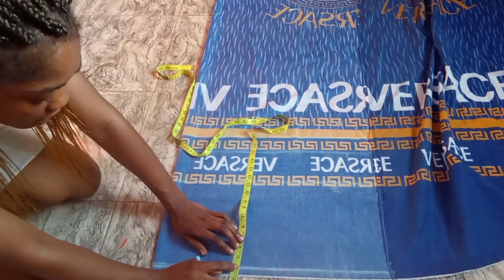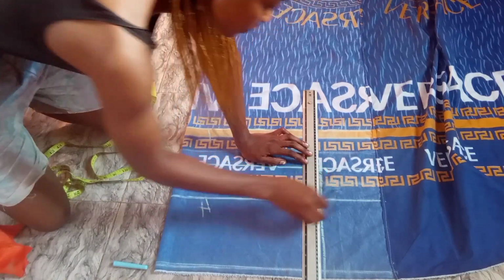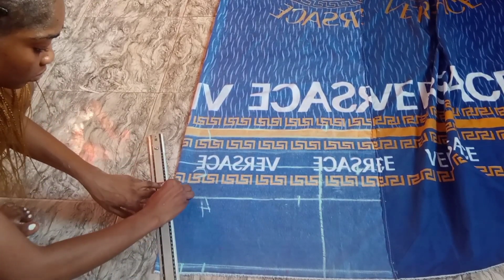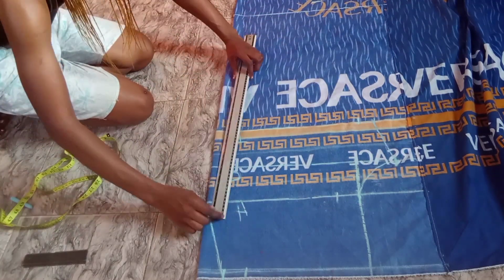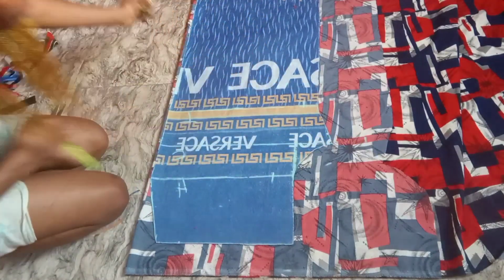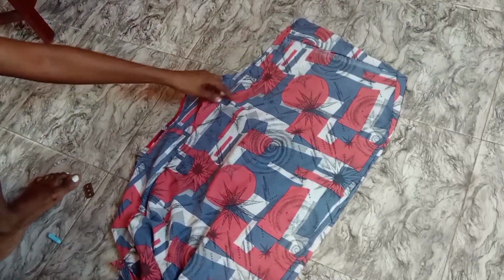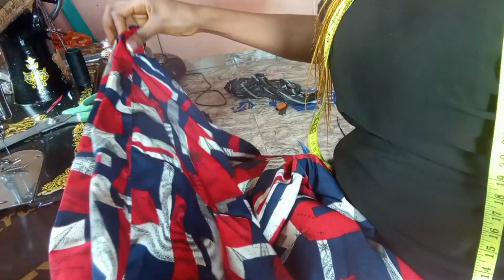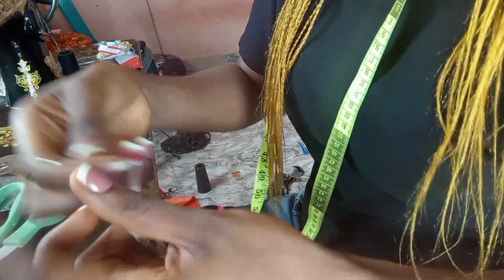How to cut and sew palazzo trousers for a plus size